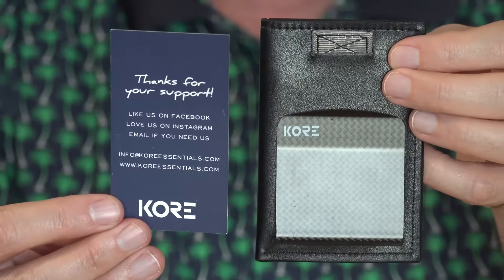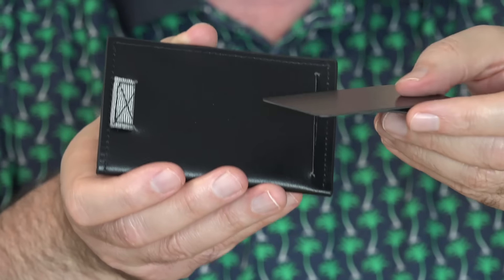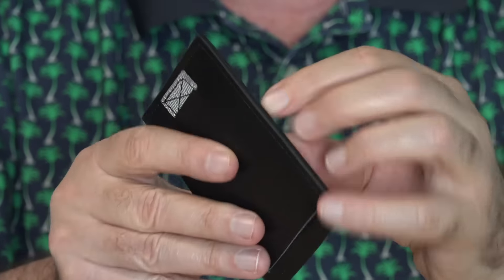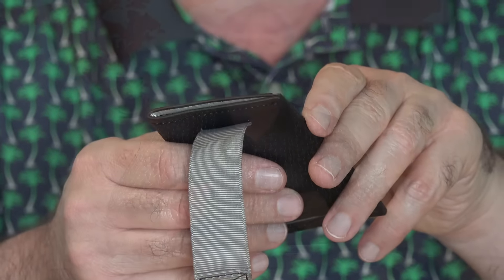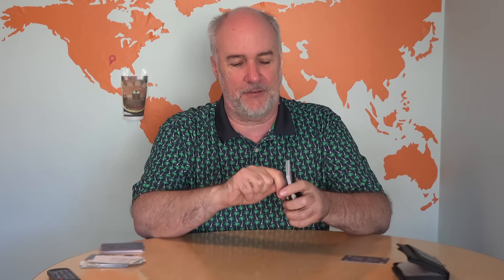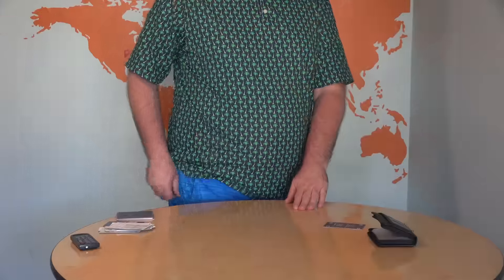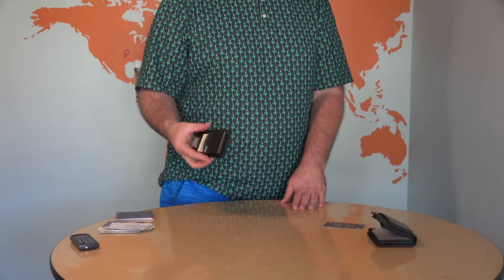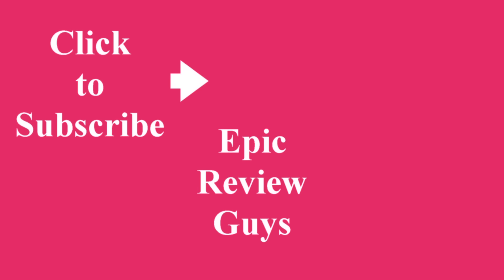KORE Essentials Wallet Review | EpicReviewGuys CC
Time for a wallet upgrade?  Jump the zippers and Velcro and try out the fashionable KORE Essentials Wallet An attached carbon fiber money clip and a unique way to keep your cards safe from RFID scanning yet easy to access.  Thanks to the folks at KORE for sending me this wallet to try out.